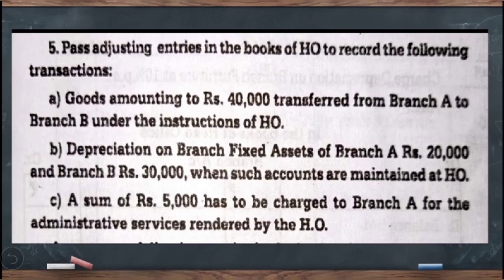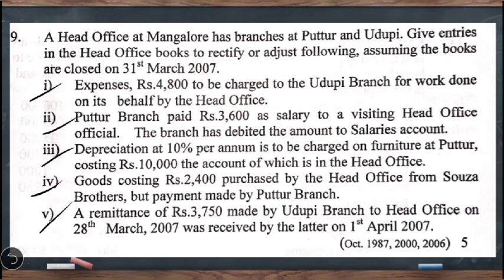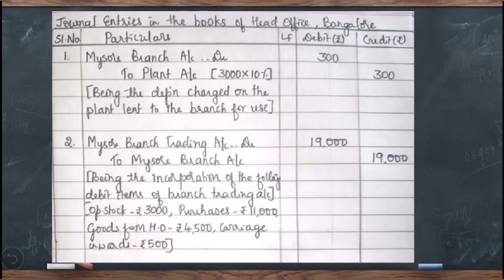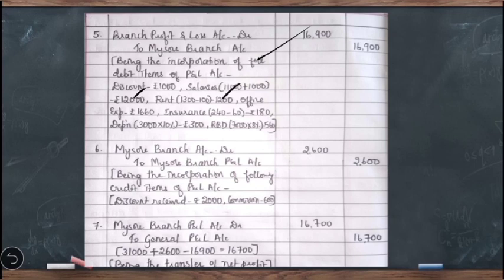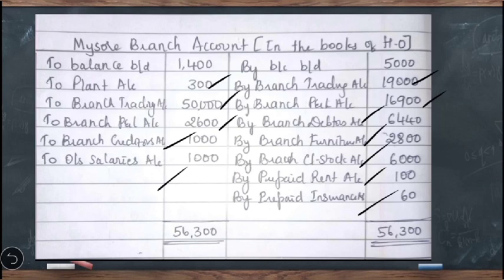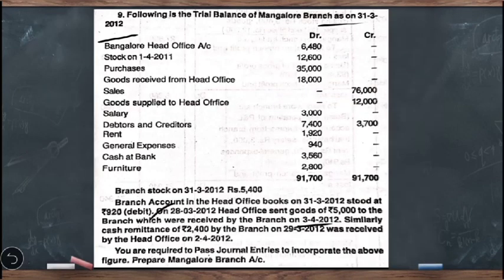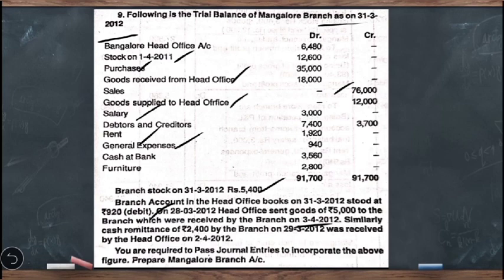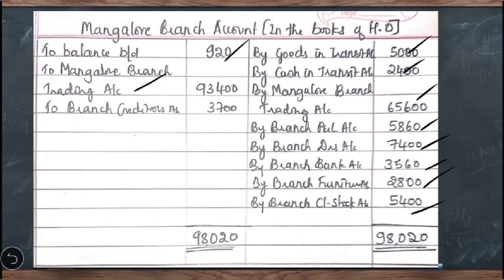SVSC E-Learning Point : Independent Branches (Part-2)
Mangalore University, II B.Com- Financial Accounting -IV